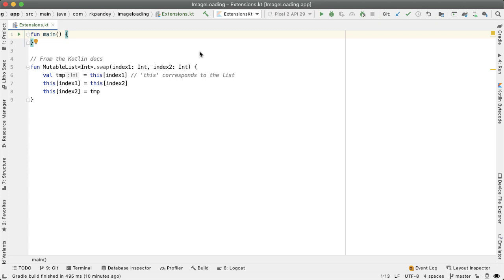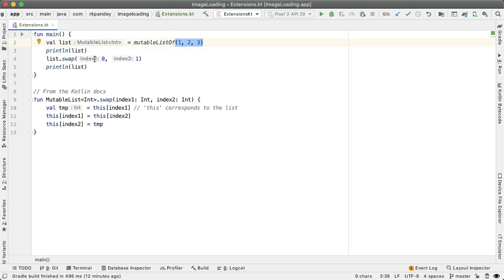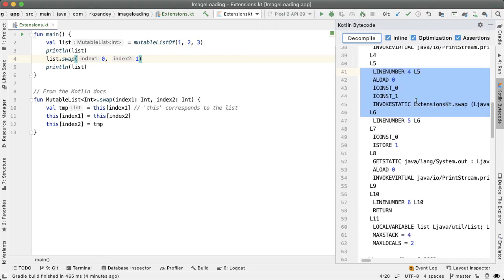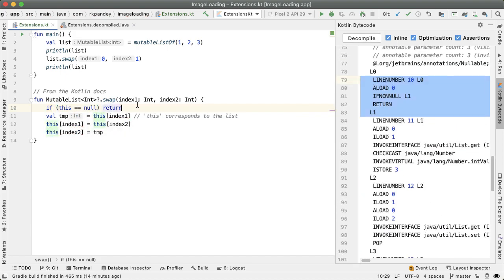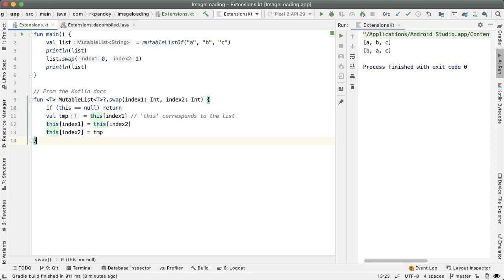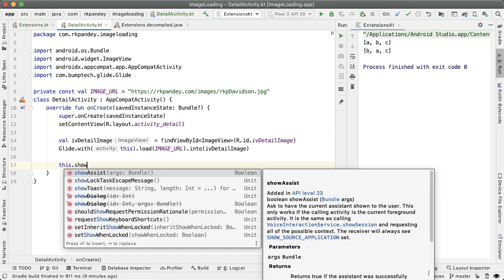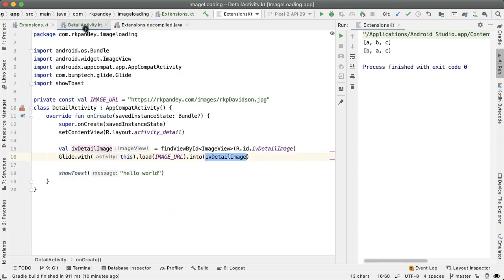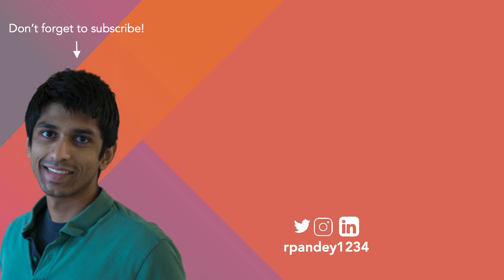Kotlin Extension Functions - How To + Common Android Use Cases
Extension functions are a nifty Kotlin feature to extend a class with new functionality without having to inherit from the class. This replaces static Utility classes, and makes our code much more readable. We go through a few examples in vanilla Kotlin + Android.